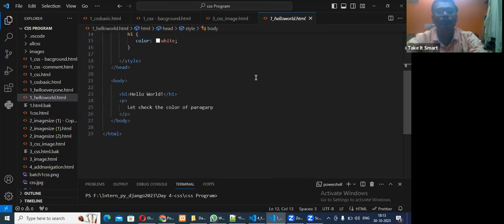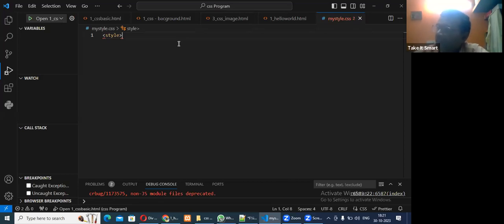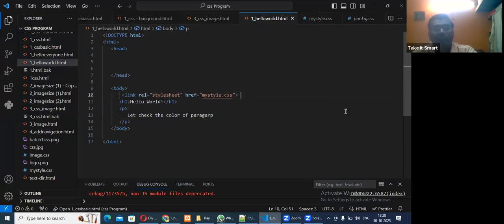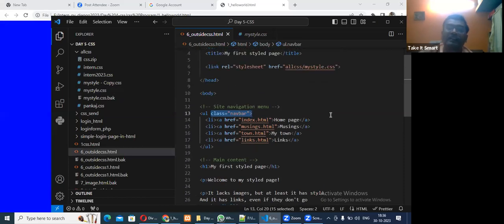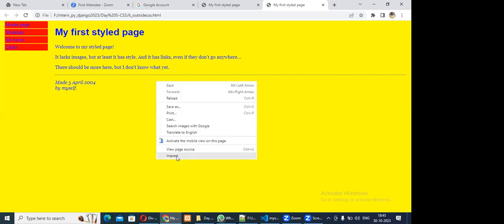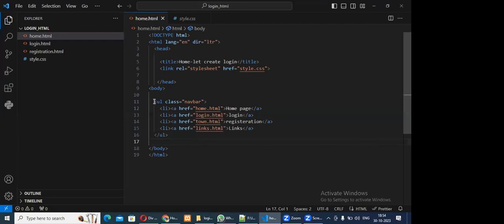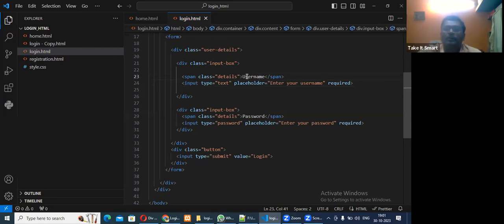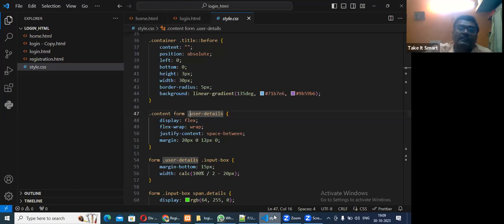How to implement CSS for HTML Program,How to design Login window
HTML and CSS for Web designing in very easy steps for Beginner.
Useful for Freshers or college Students
RCS is an EDTech company whose mission has been to ensure to make Talent and Opportunities meet and we achieve this through our Software applications and our In-House skill development training program which is a class room based training with placement opportunities.
RCS is sister concern of RCS Technology involved in  web design ,App development, Ecommerce ,Custom Software,Inventory,Billing etc
RCS is always ahead in Technology. We use cutting edge technology to train student and get ready for market.
Free Seminar on latest Techno trends for College Students
Internship Opprotunities for BE/BCA/MCA students(For All Semester)
Software Training
Job Oriented Training (6 Months to 1 yr )
We help Computer graduate to get  trained and placed in IT Industries with our rigorous training of 6+ Months.Students get in depth programing skills with Hands On program execution.Students get hands on Demo and In House Live Projects.
1. Soft skills & Aptitude
2. Programing Skill & Demo Projects
3. Work on Live projects for 3 to 6 Months with Stipend
4. Resume Preparation & Mock & Demo Interview
5. Internship & Experience Certificate.
6. Job Reference Opportunities.
7. Opportunities is for across India students with accommodation facilities
For BE,BCA,MCA and Computer Graduate students passed Out 2020/21/22/23
1. Soft skills & Aptitude
2. Programing Skill & Demo Projects
3. Work on Live projects for 3 to 6 Months with Stipend
4. Resume Preparation & Mock & Demo Interview
5. Internship & Experience Certificate.
6. Job Reference Opportunities.
7. Opportunities is for across India students with accommodation facilities